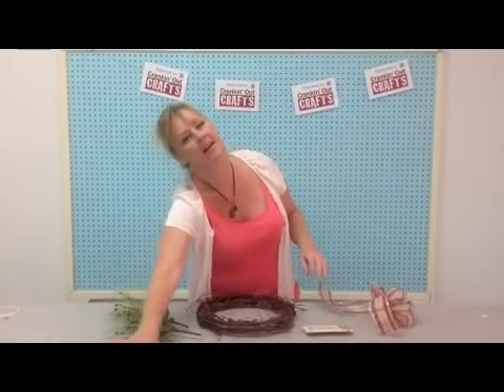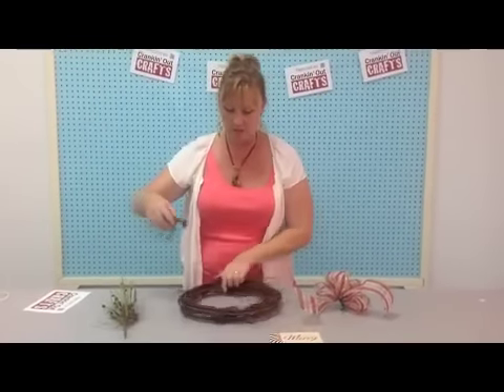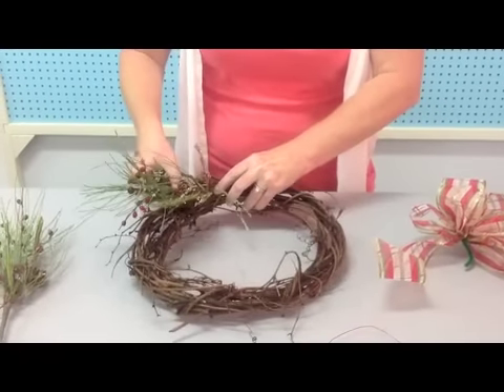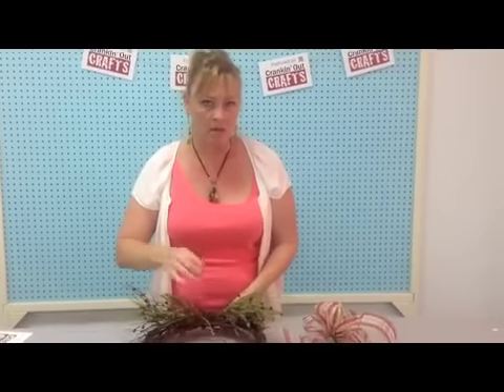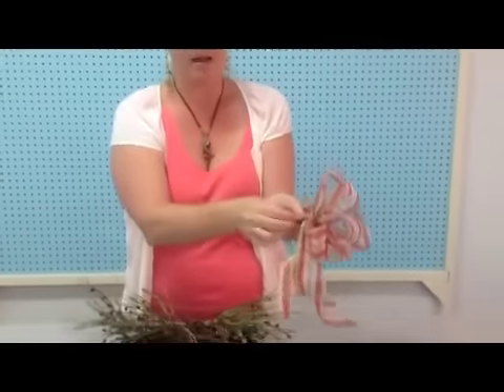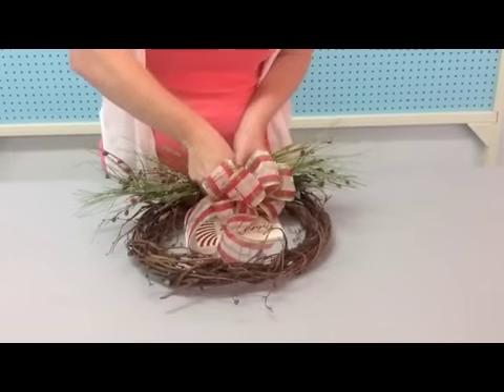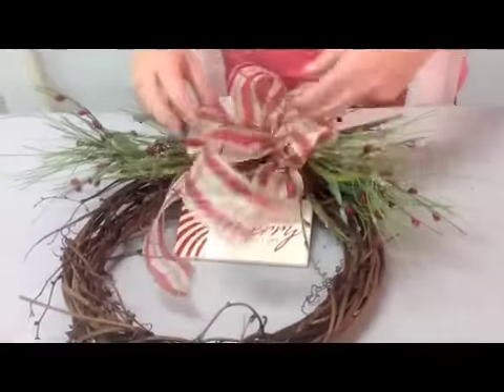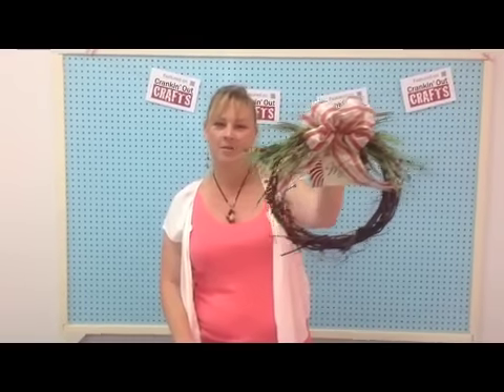Crankin' Out Crafts -ep319 Christmas Grapevine Wreath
Watch as JFlo creates a decorative Holiday wreath in minutes. All you need is a grapevine wreath, bow, and two picks.